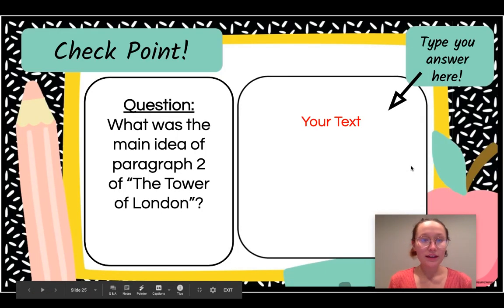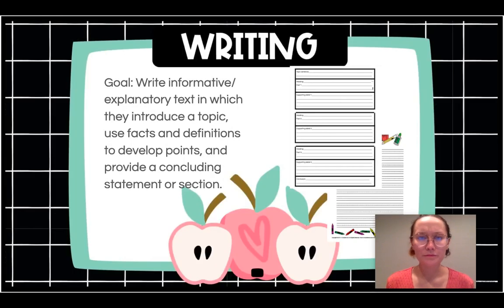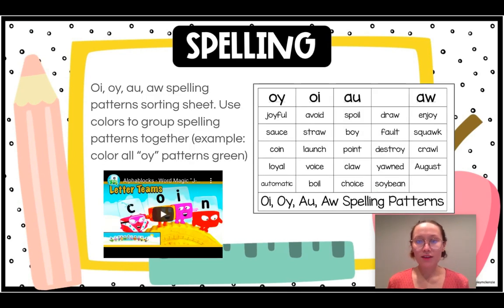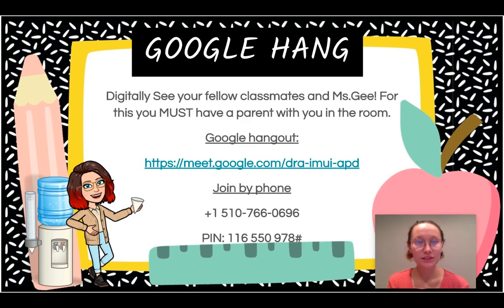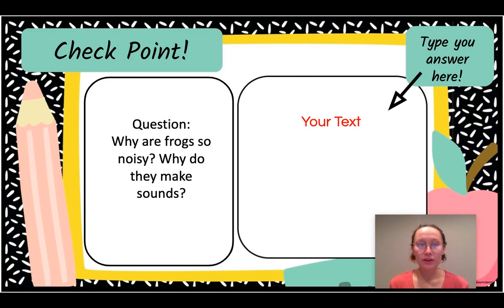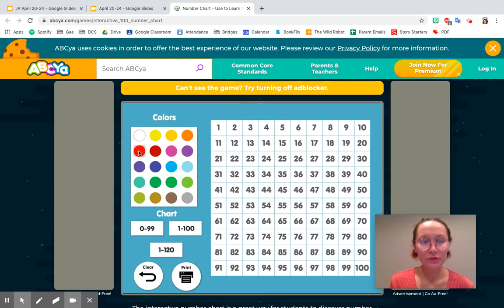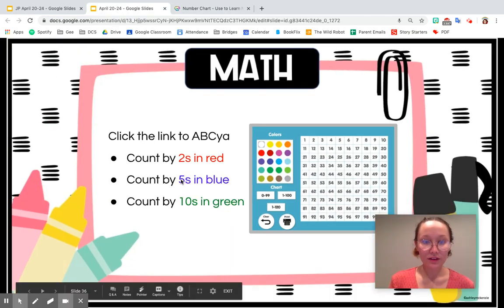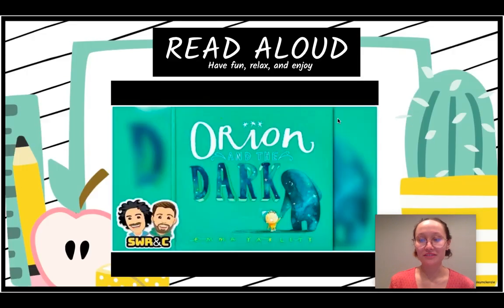April 21 2020